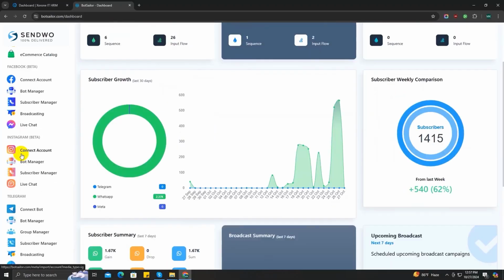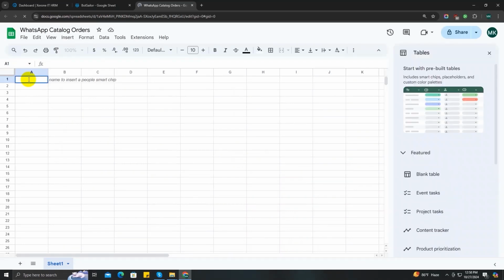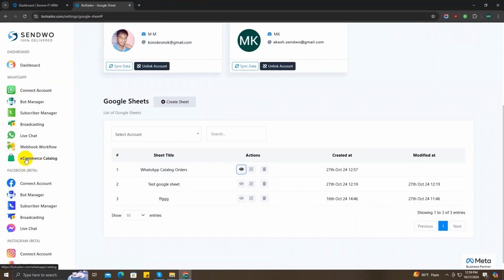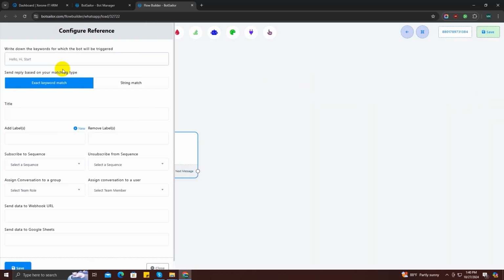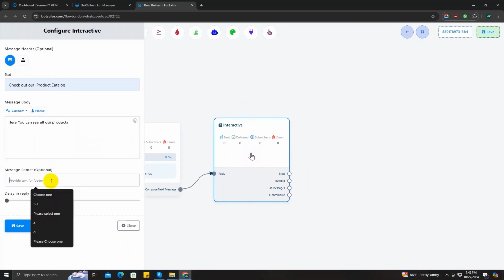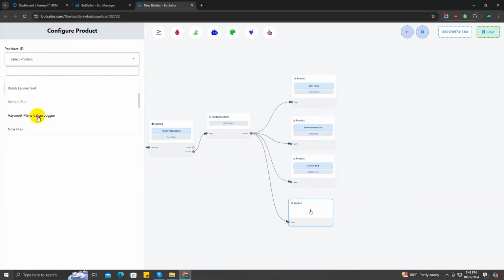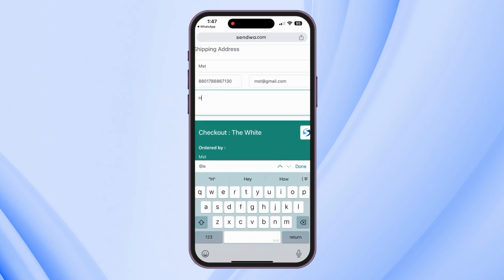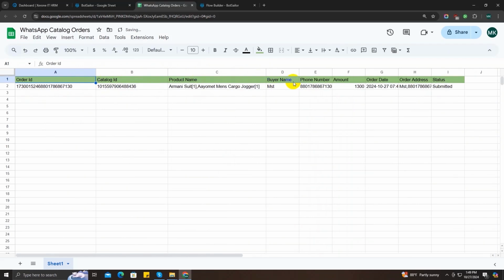How to Send WhatsApp Catalog Data to Google Sheet | Sendwo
How to Automate Sending Your WhatsApp Catalog Order Data to Google Sheets.

Tired of manually transferring your WhatsApp catalog orders to Google Sheets?
In this video, we'll show you how to automate this process using Sendwo.

Key benefits of automating your WhatsApp catalog orders:
• Save time: No more manual data entry!
• Reduce errors: Minimize human error with automation.
• Gain valuable insights: Analyze your sales data with ease.

In this tutorial, you'll learn how to:
1. Connect your Google Sheet to Sendwo
2. Create a WhatsApp chatbot to showcase your products
3. Automatically save order data to your Google Sheet
Simplify your business operations and boost your sales with this powerful integration!